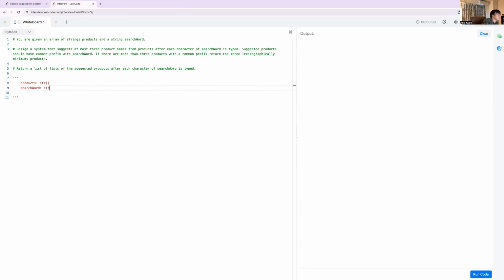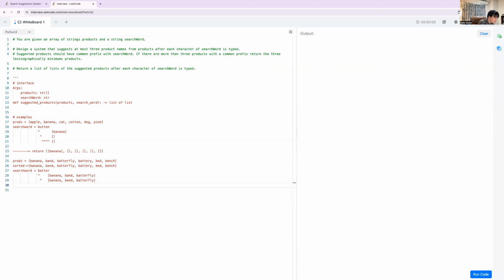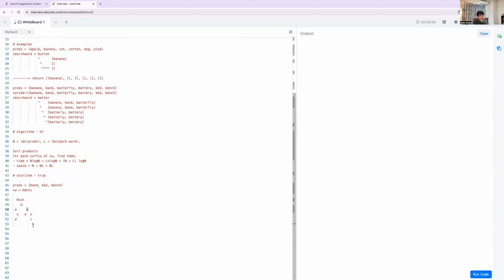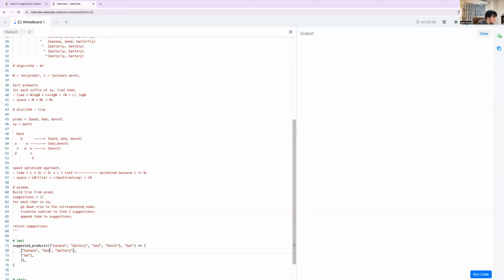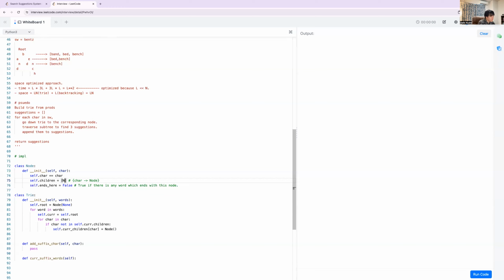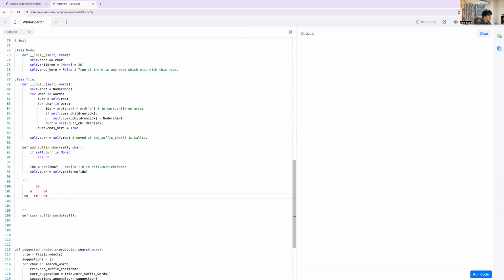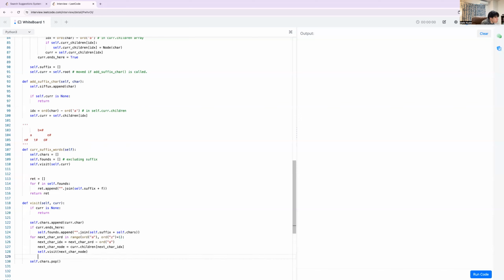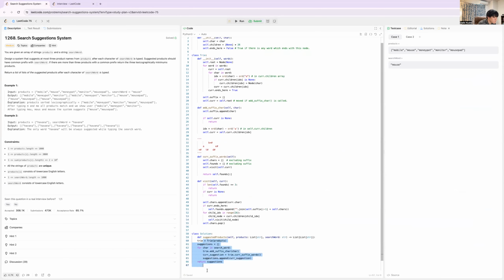Search Suggestions System (LeetCode)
## Correction

Time complexity of trie approach is not O(L**2) but O(S*L + L*3L) = O((S+L) * L).

## Improvement 1. - justification to use trie

In this question, I will search words which has specific prefix from the pool of words.
Trie is a suitable data structure which can be used for this purpose.

## Improvement 2. - code structure

- I should have defined `Trie#`register_word()` and call it iteratively in the constructor of Trie.
- I should not have defined `add_suffix_char()` and `curr_suffix_words()` as instance methods of Trie. That logic should be implemented in the main method. (= main method should be responsible for tracking the current node.)